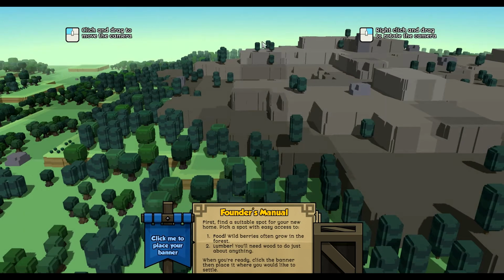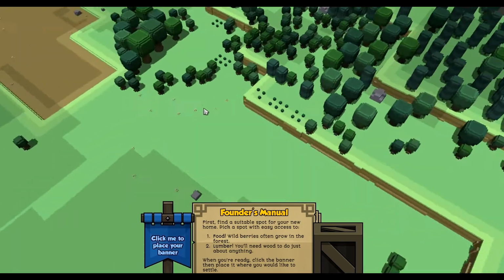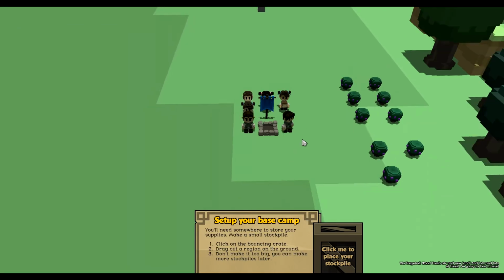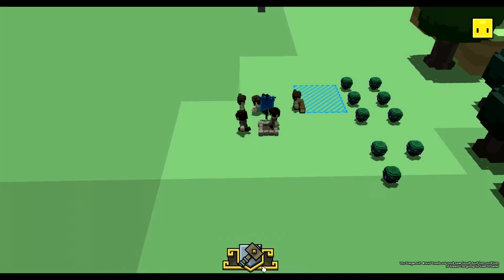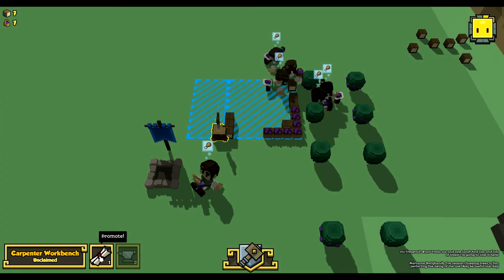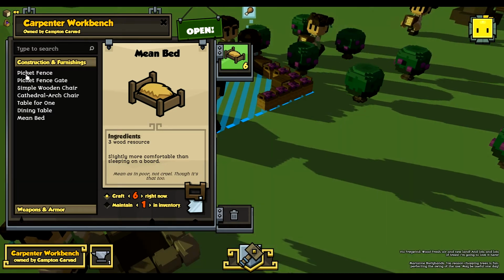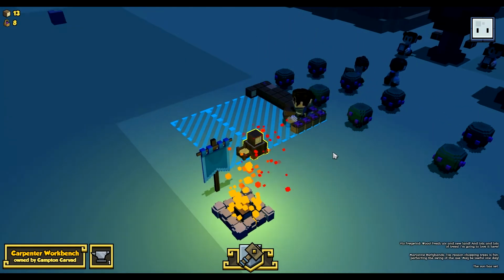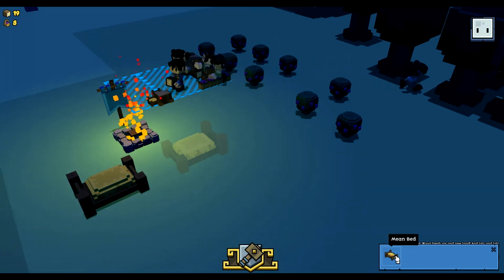Stonehearth: Alpha1 - First Look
- Basic controls
- Basic foraging
- Basic building

Stonehearth is the first game to be developed by indie game studio Radiant Entertainment; the game developers welcome modding, streaming, and recording.

==Misc==

(Currently Under Construction)